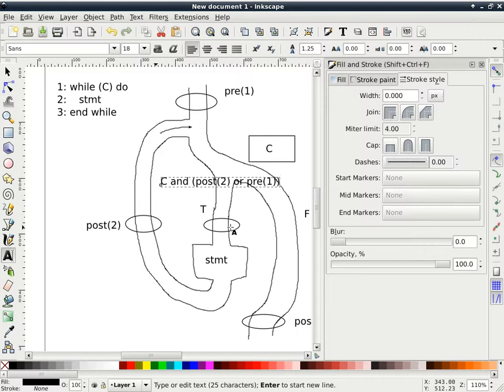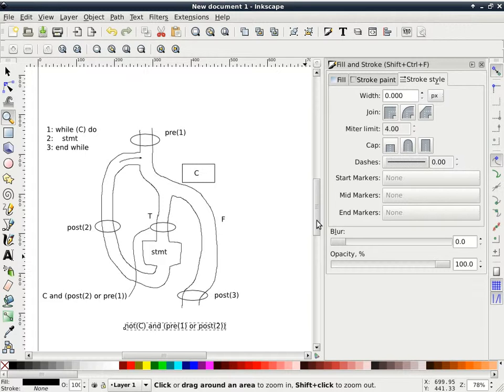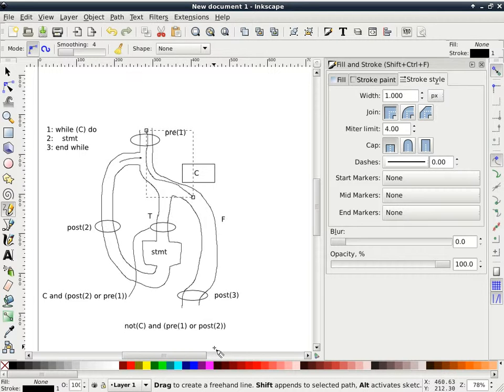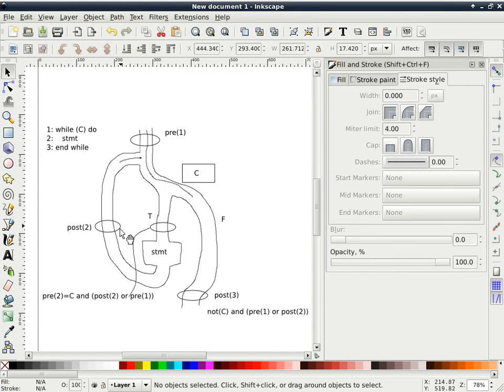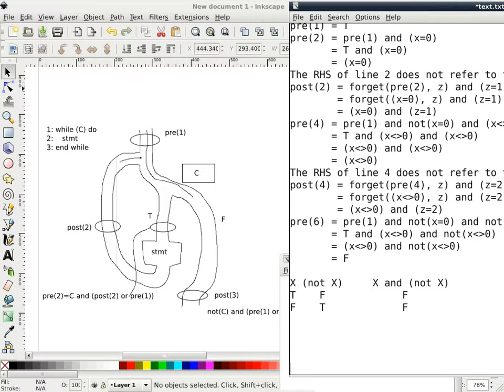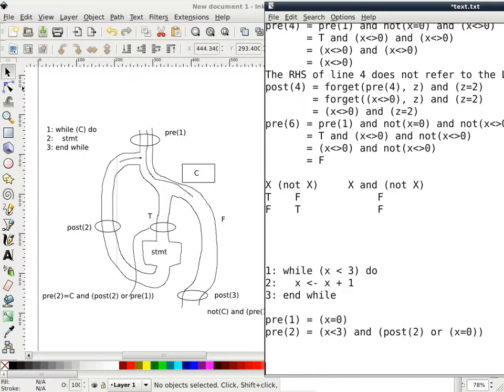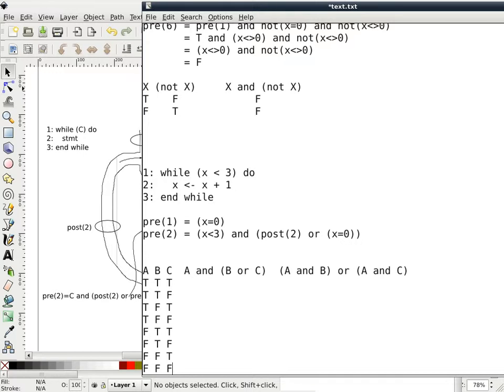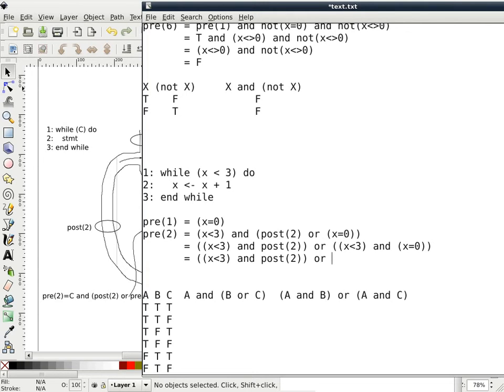20130214 cisp300 4